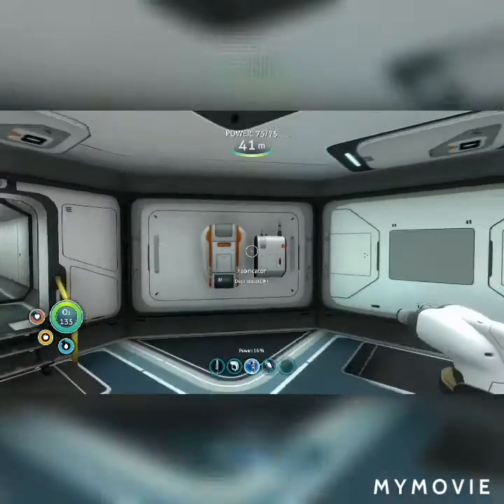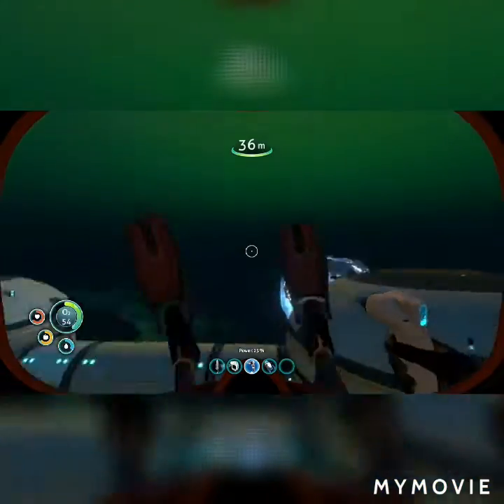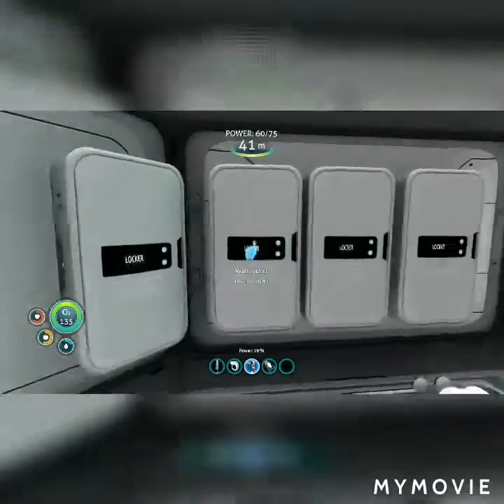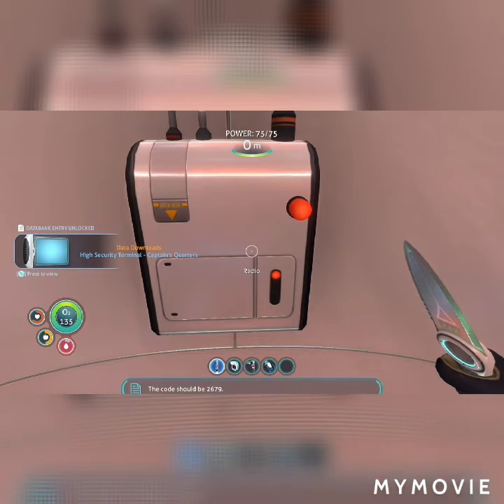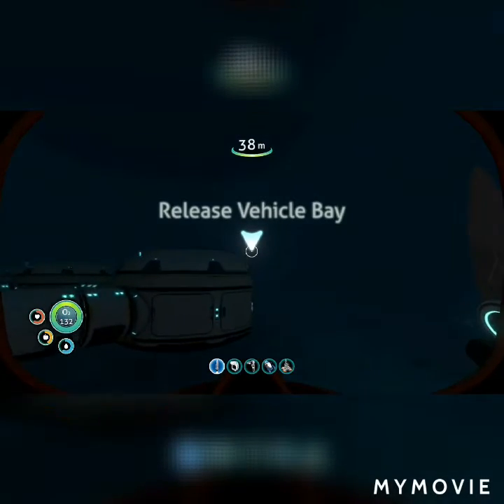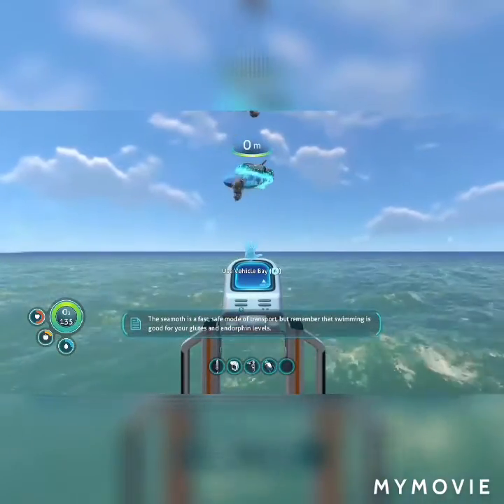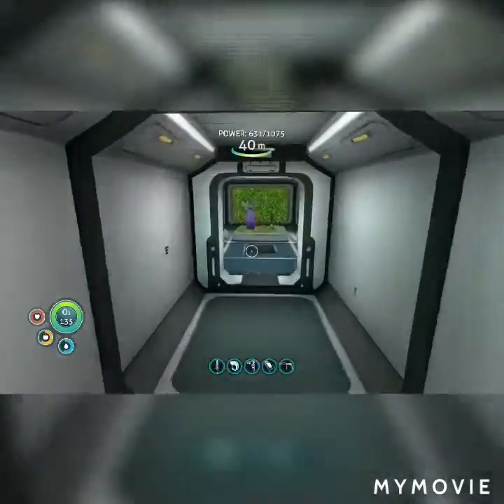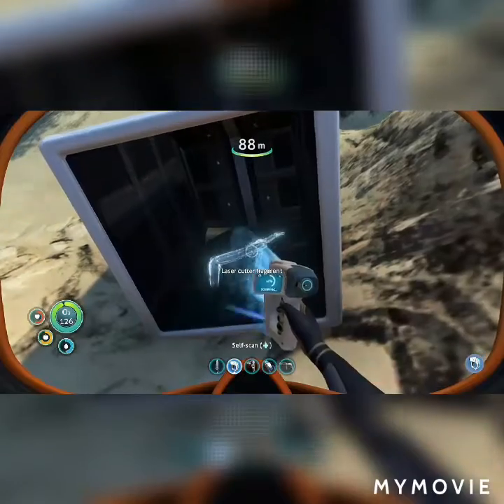Subnautica lets play episode 4= SEAMOTH AND BASE ACHIEVED